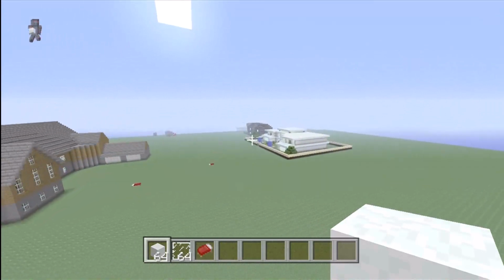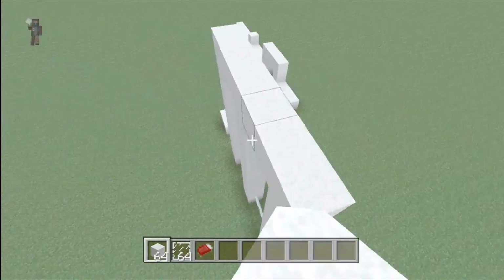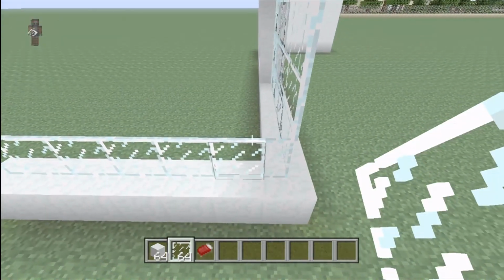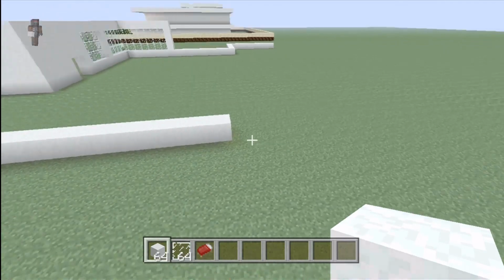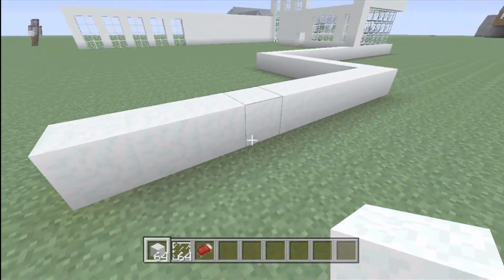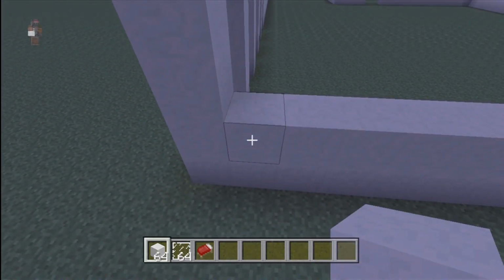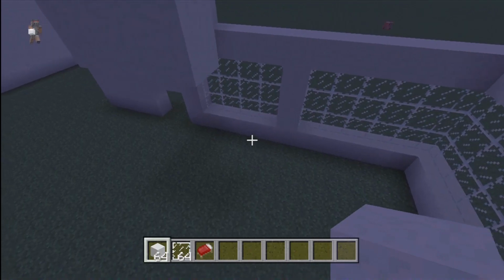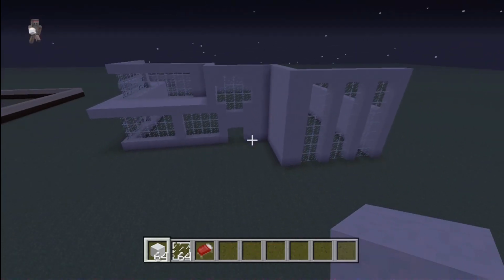Part ( 1 of 2 ) Minecraft Lets Make a Modern House: House #7